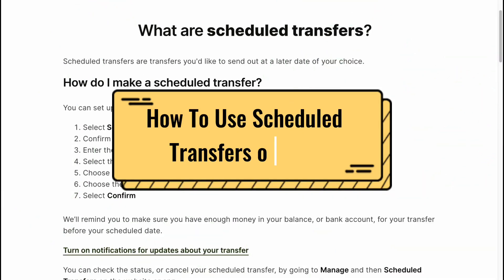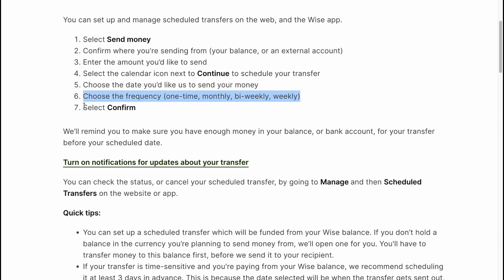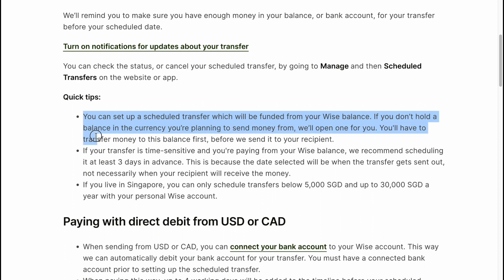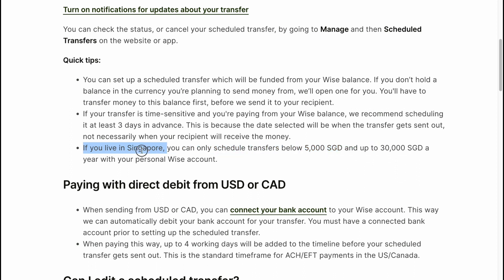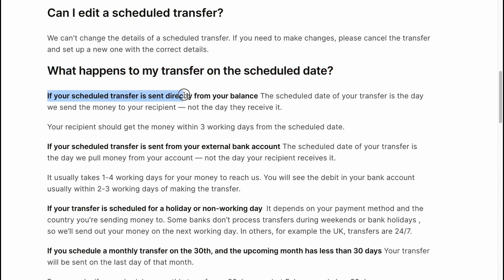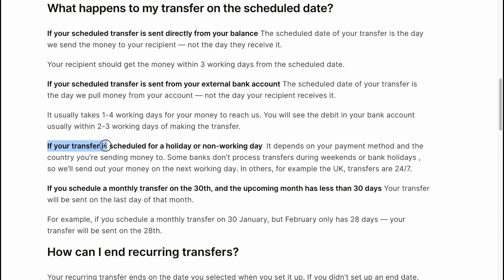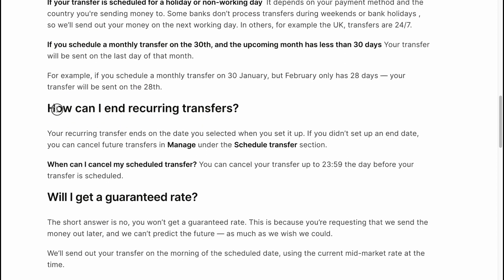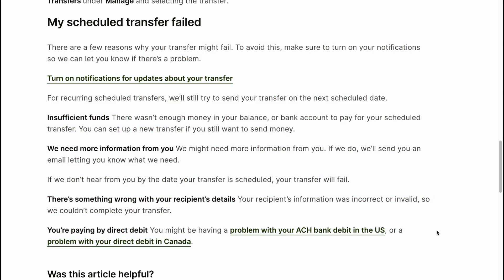How To Use Scheduled Transfers on Wise